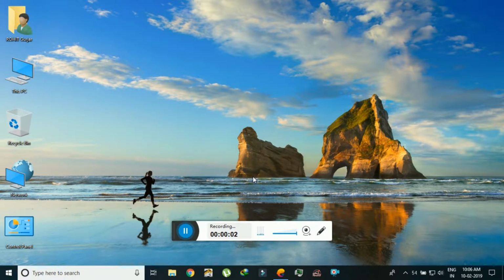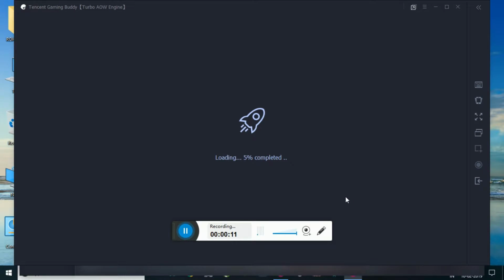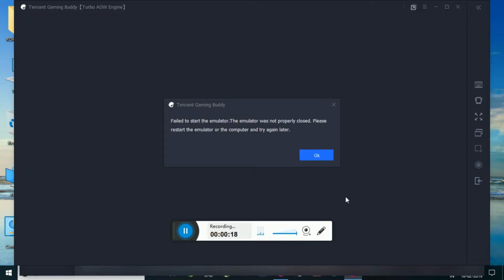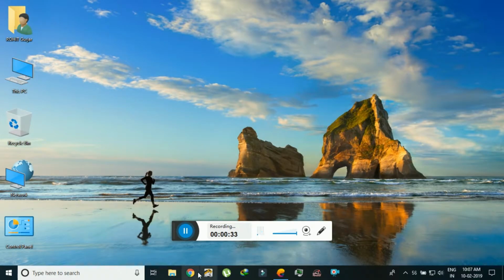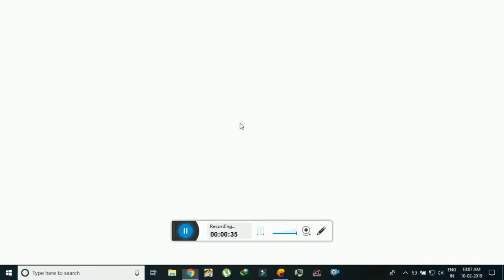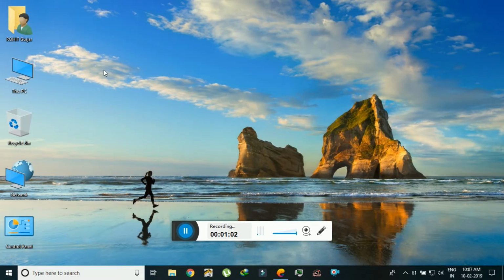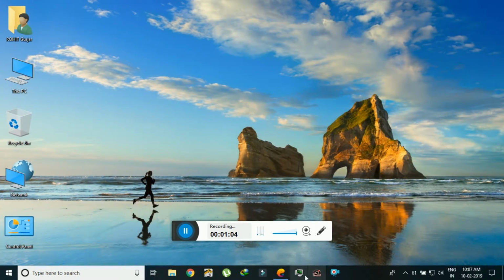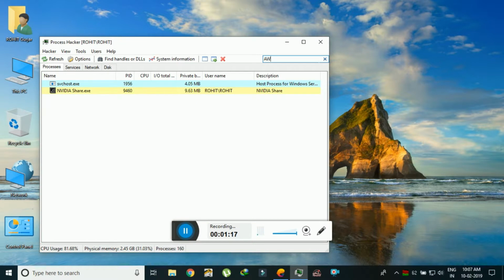fix tencent gaming buddy failed to start emulator error 100% working with profe